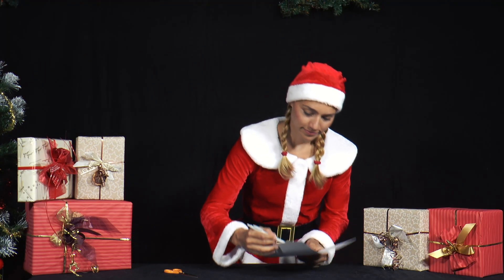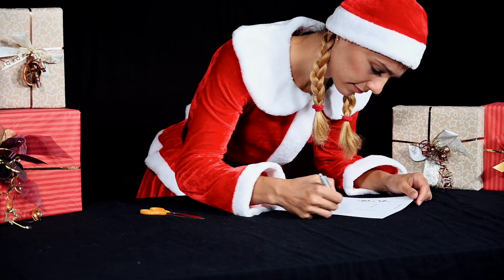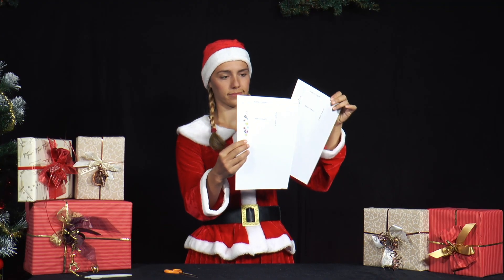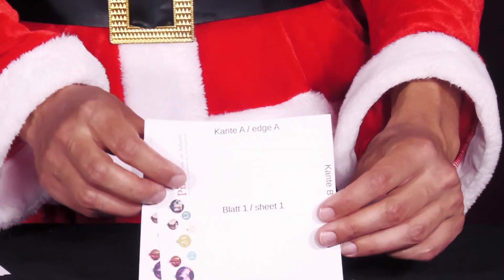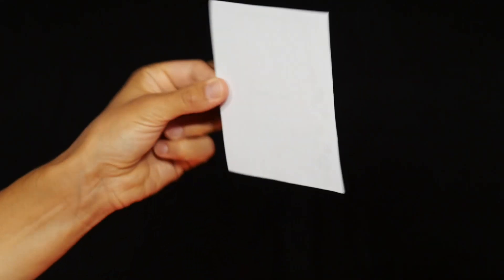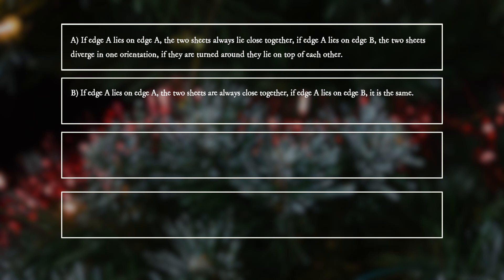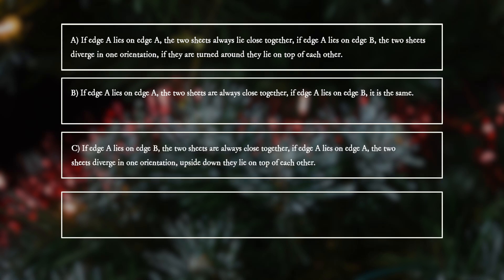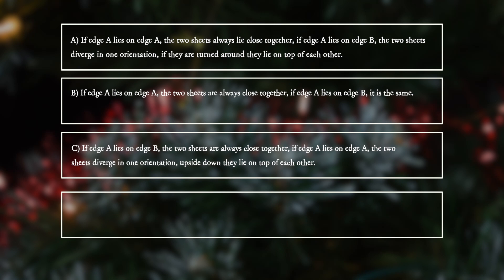PiA - Physics in Advent 2022 - question 09